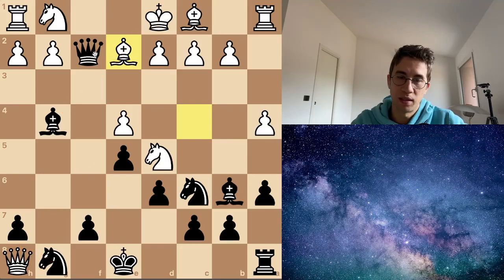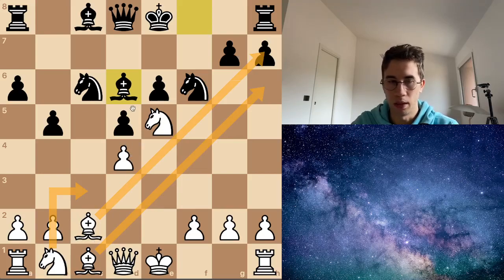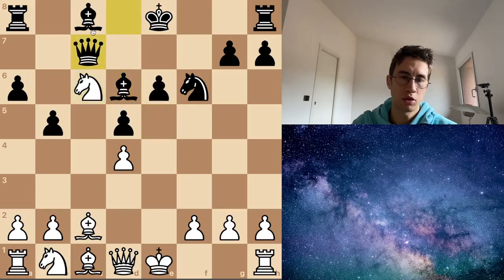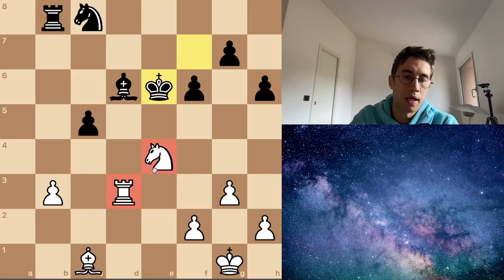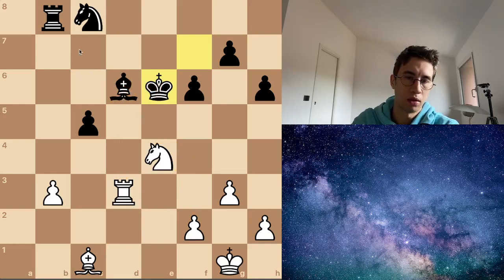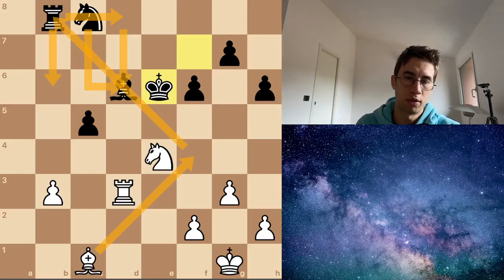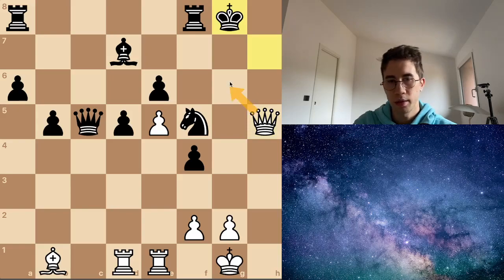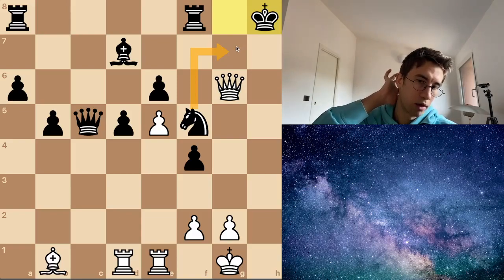CHESS COM PROBLEMS 2 !!!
Here I resolve some tactics on chess com. Tactics are so important to improve your chess skills ,so you should do every day. Enjoy :)